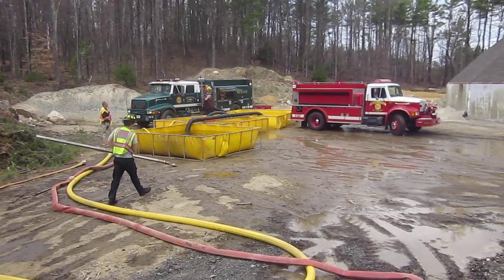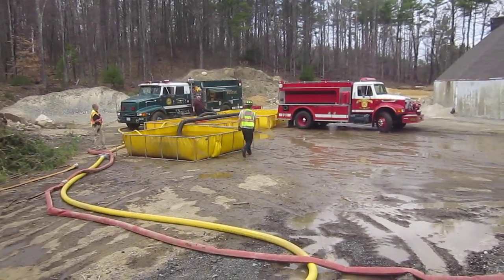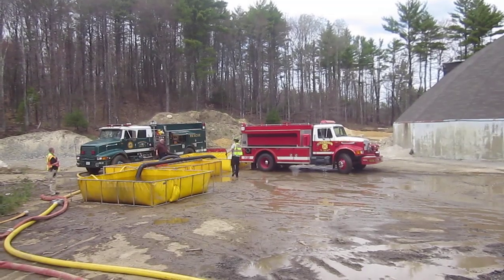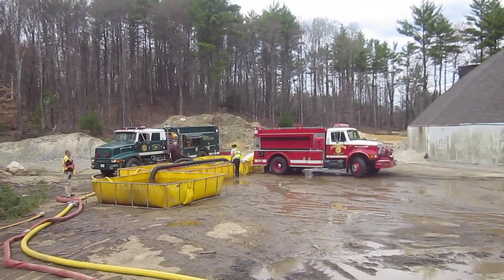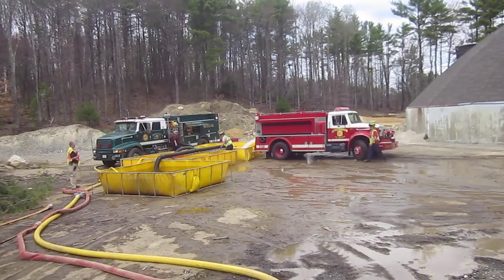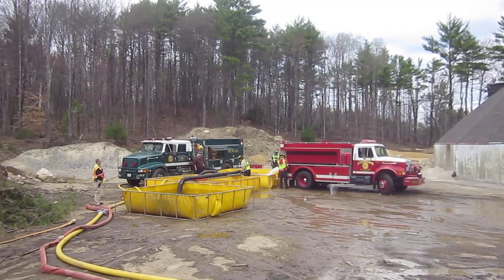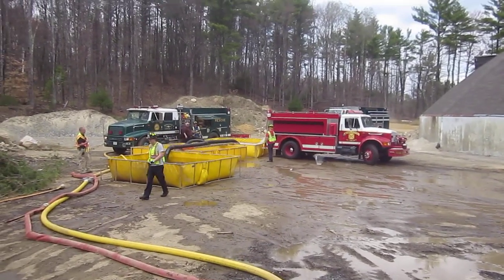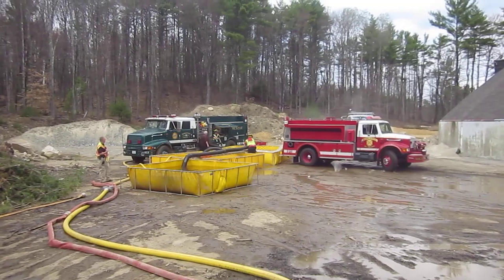Part 9 - Rural Water Supply Drill - Chichester, New Hampshire - May 2015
We join in at the 79-minute mark and see that the dump tank "changeout" has occurred. A 1500-gal tank was removed and a 2000-gal tank was put in its place on the opposite end. Doing this allowed a more clear travel path for the tankers and increased storage capacity of water at the site.  The clip is narrated by Mark Davis of GBW Associates, LLC.